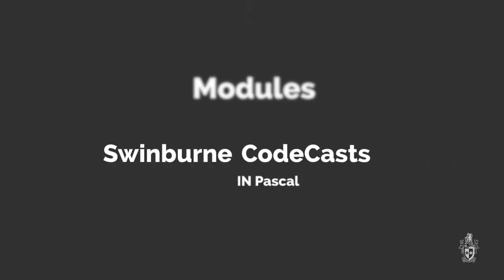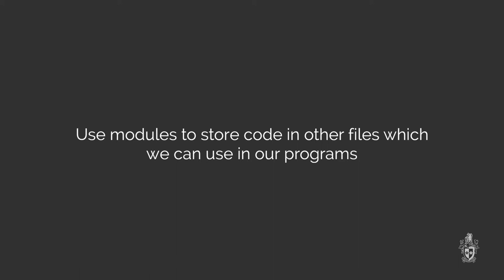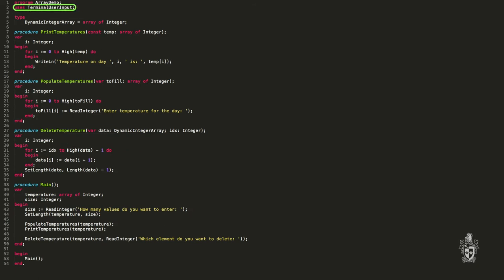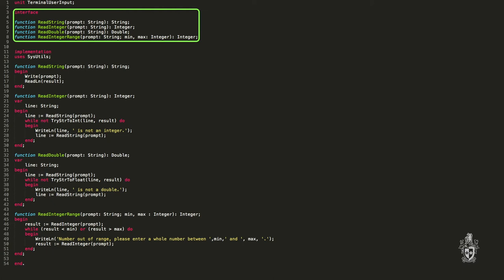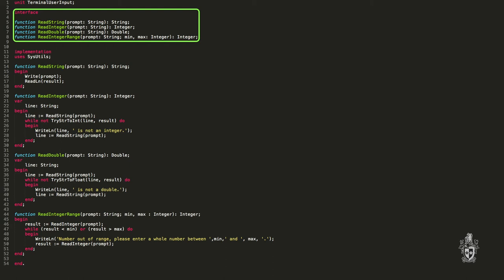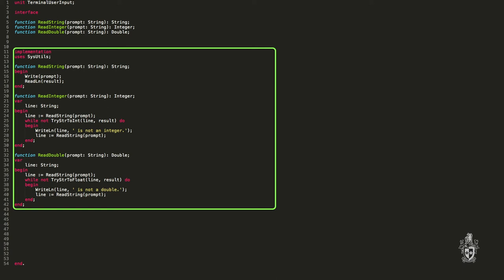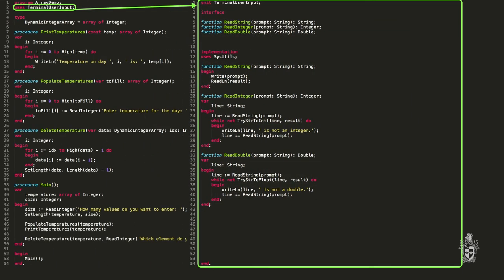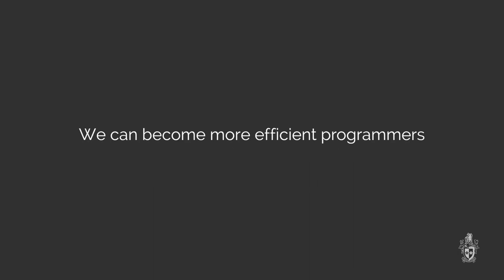Modules (Swinburne CodeCasts - Introduction to Programming in Pascal 3.5)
In this video, Andrew and Jake demonstrate how you can separate and implement code with modules.